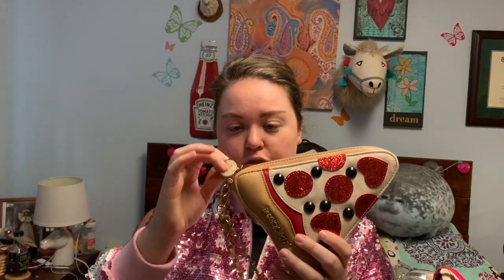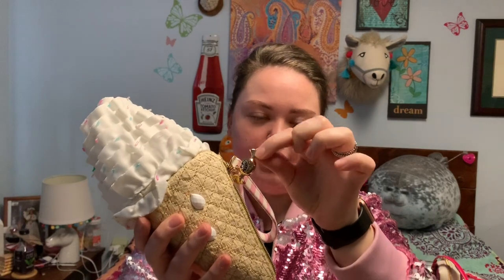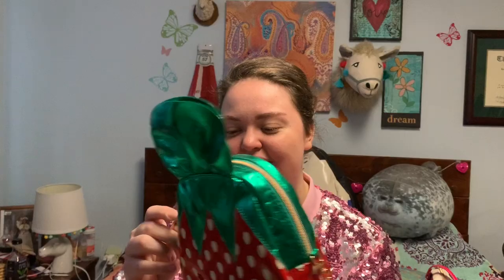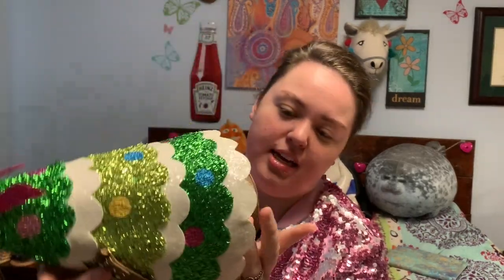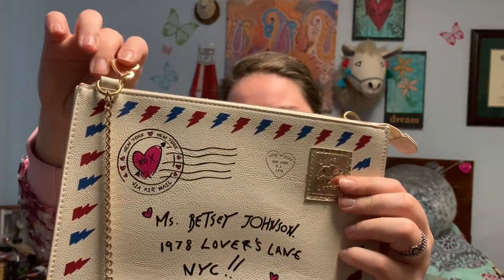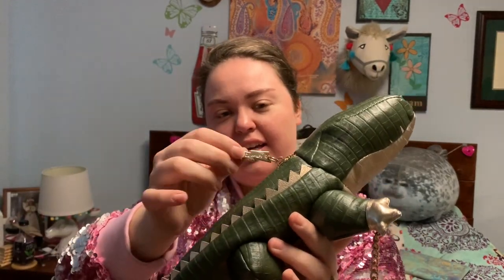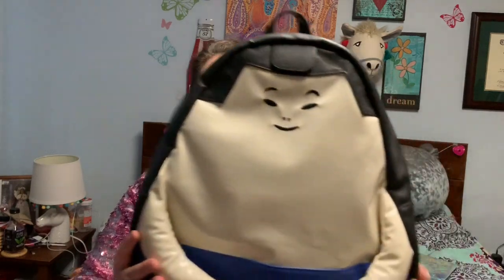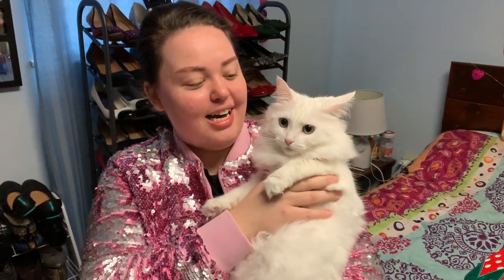Updated Betsey Johnson Novelty Purse Collection!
Hey YouTube, it’s Anna Rose! I know I haven’t uploaded in awhile, but I hope you enjoy this updated purse collection. I love love love Betsey Johnson and am always awaiting her new designs!